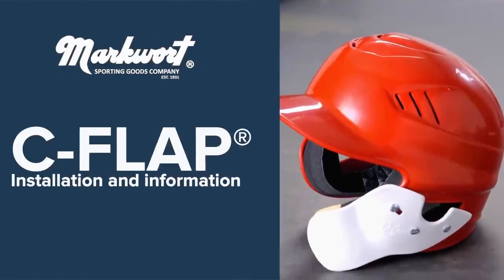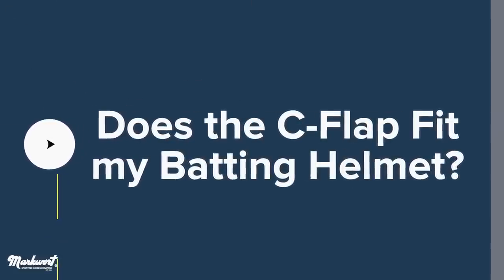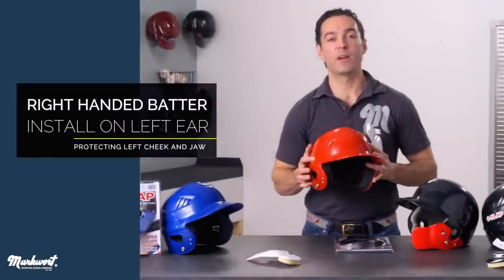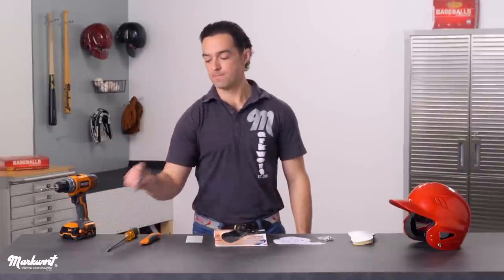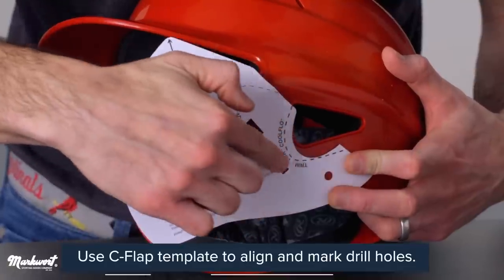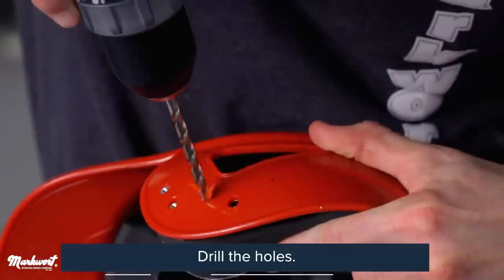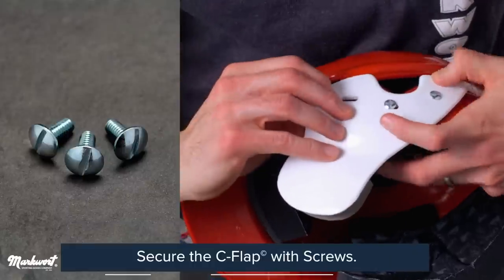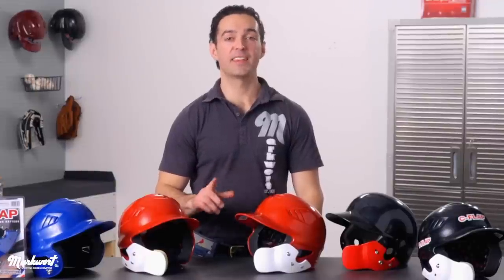Markwort C-Flap® Information and Installation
Learn how to properly install the C-Flap® - Batter's Face Protection - by Markwort Sporting Goods Company. Protect your cheek and jaw.  Use the same protection as many pro players!
View the C-Flap® and all other products by Markwort Sporting Goods Company by visiting: